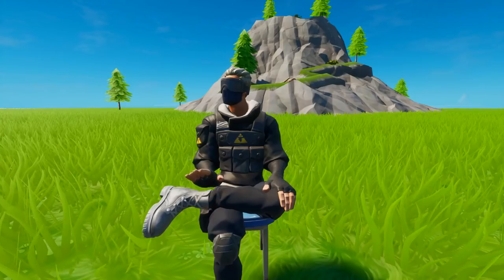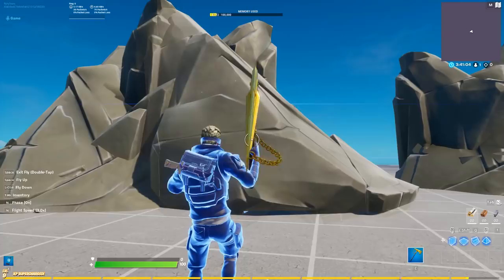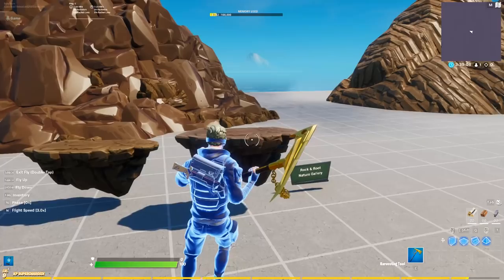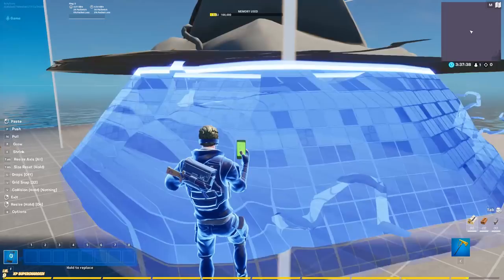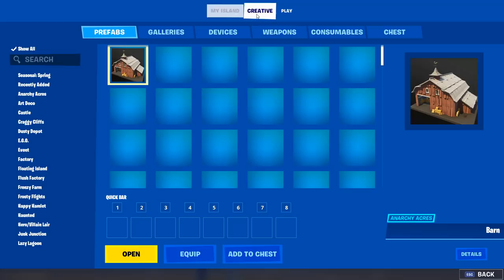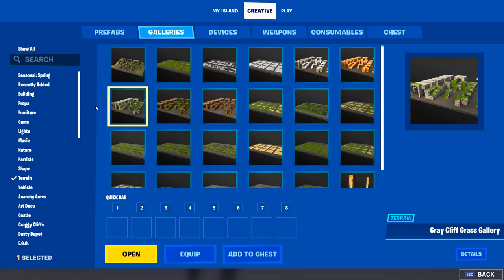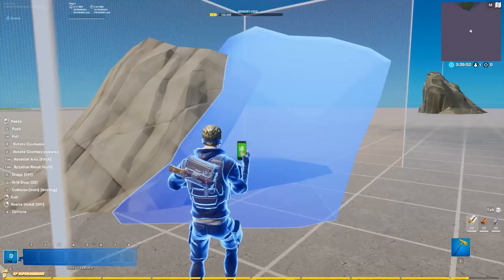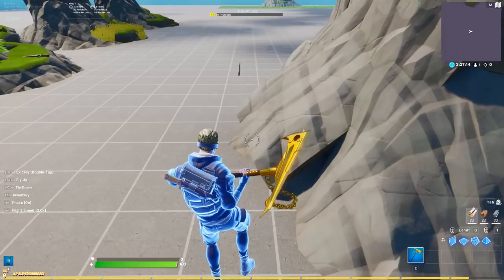How to make Custom Mountains in Creative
In this video, I show you how to use season 3 Fortnite creative to make custom terrain and mountains.